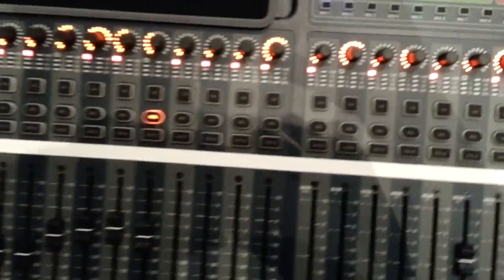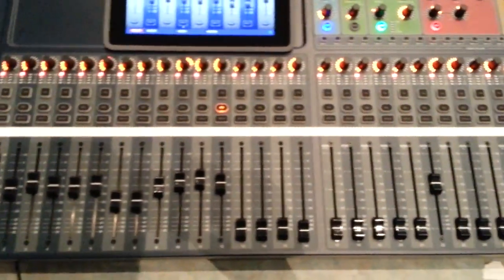Soundcraft SI Expression 3 Intro 1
Quick overview of how to navigate the Expression 1 at LifePoint Church